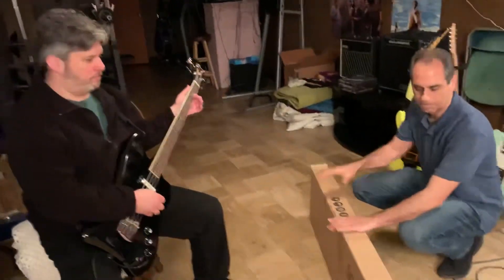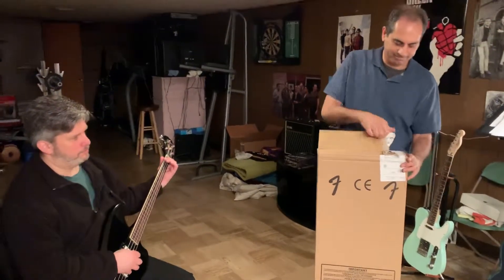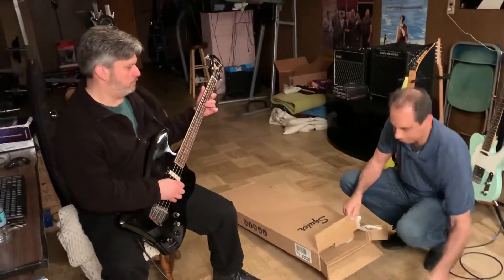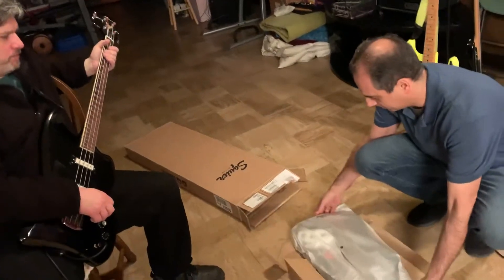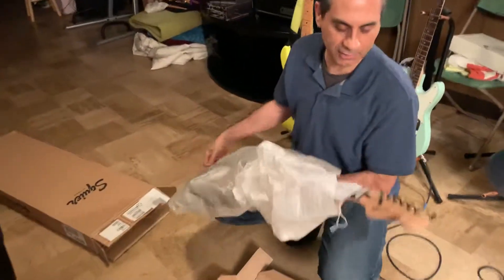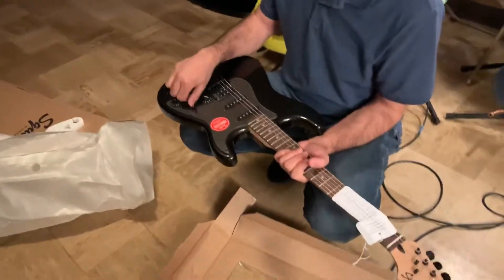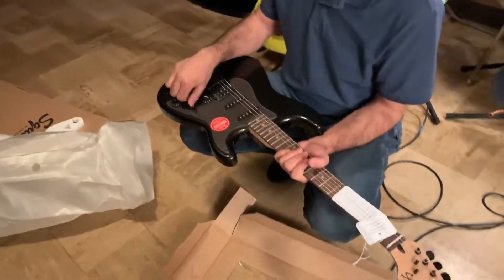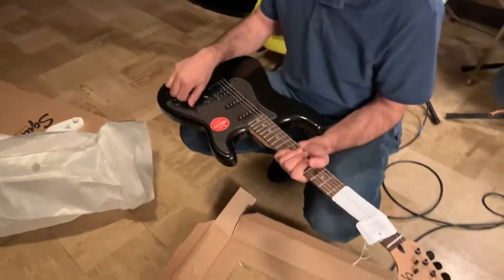Unboxing the Fender Bullet Stratocaster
The great rock trio P.A.T. Take the time to lovingly unbox a new axe from the good people at Fender.